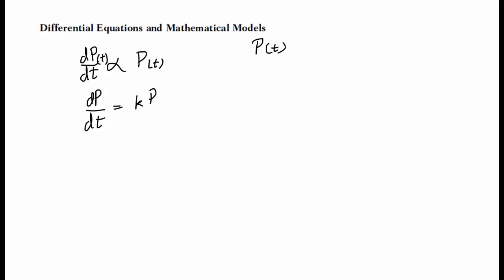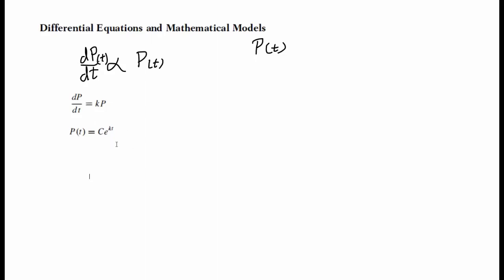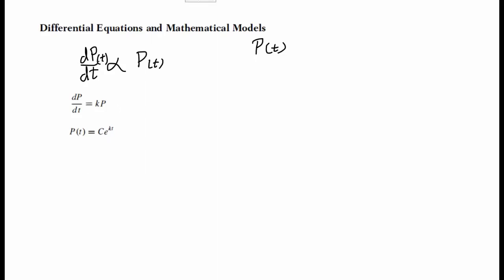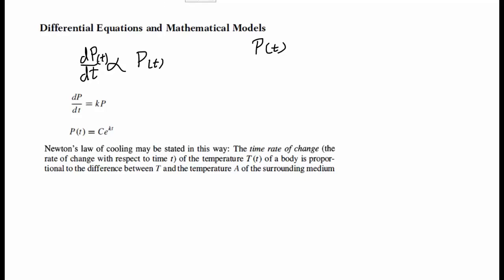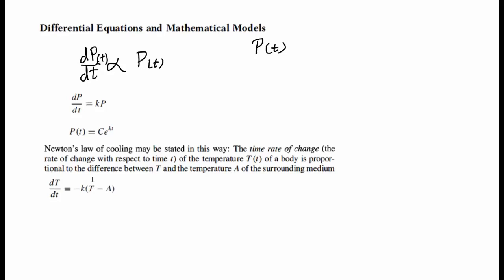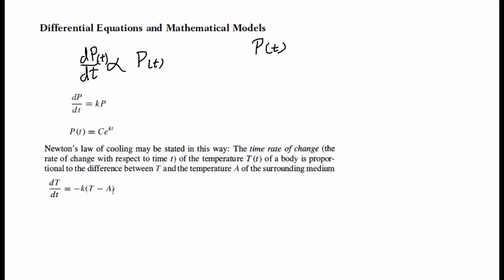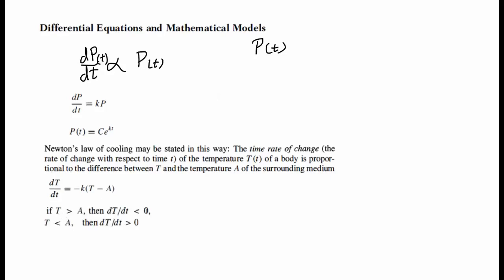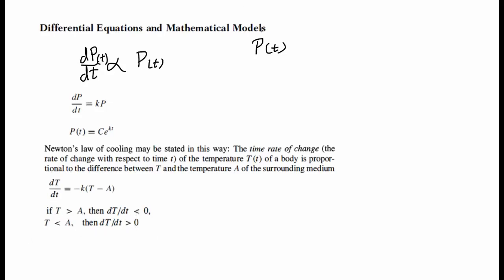Mathematical Models using 1st order ODEs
In this video, we are going to look at simple mathematical models using first order ODEs.

Textbook: Elementary Differential Equations 6th Ed by Edwards and Penny